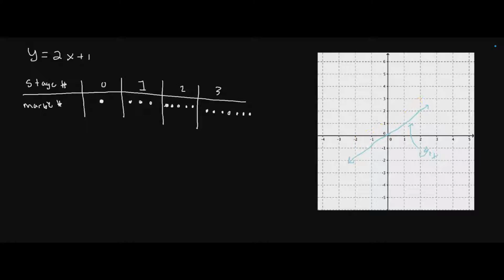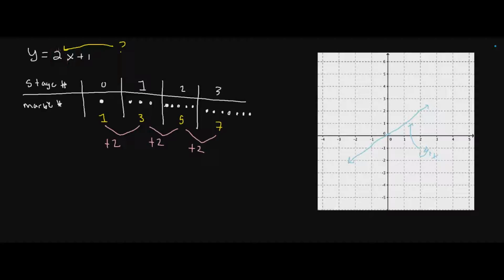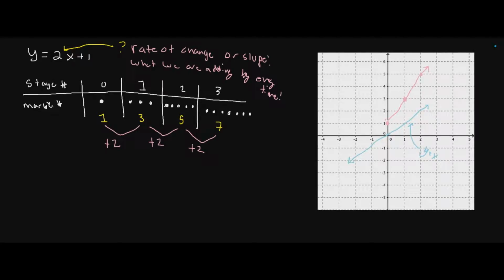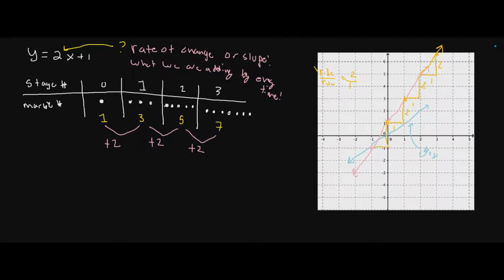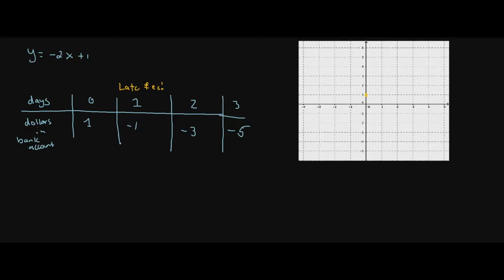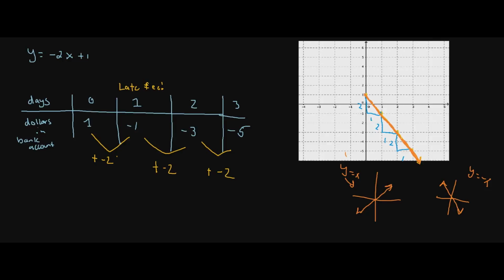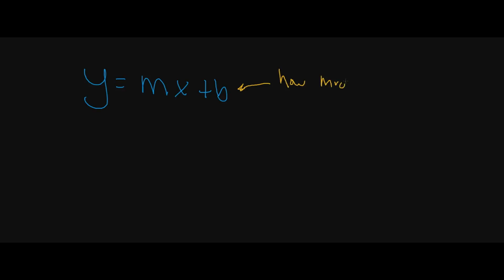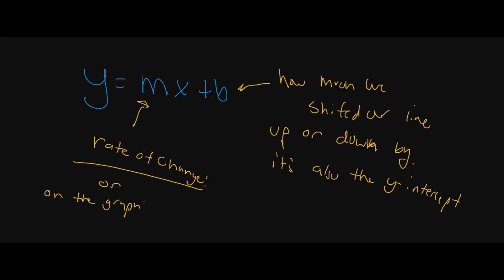Key Characteristrics of Linear Equations (slope and y int)